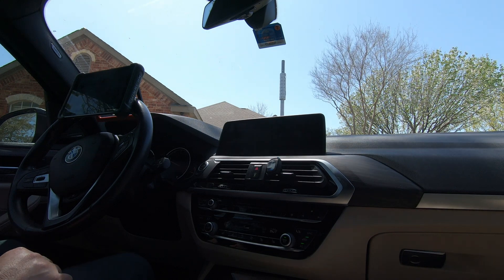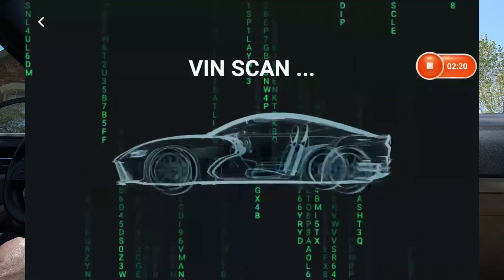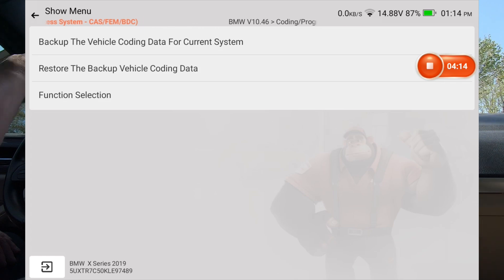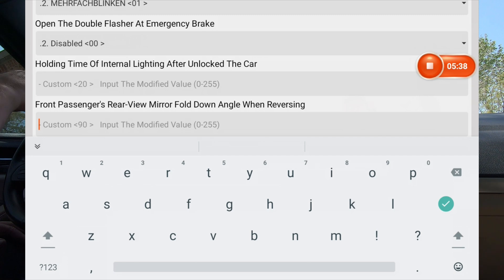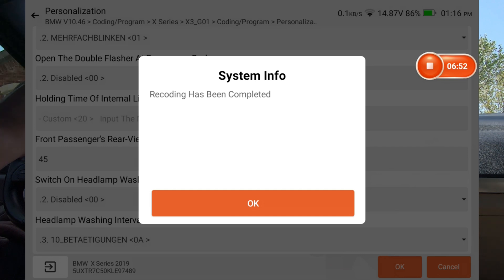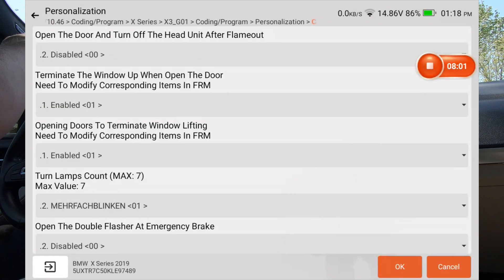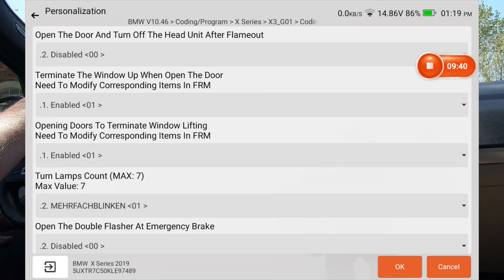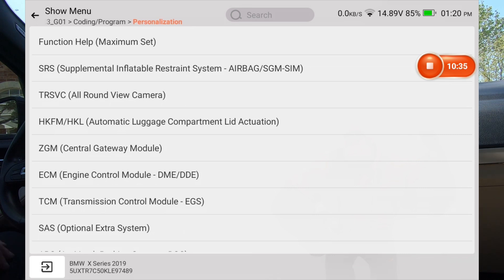Using the Thinkcar 689BT to Code the Reverse Mirror Angle on our 2019 BMW X3 G01.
n this video, we use the Thinkcar 689BT diagnostic scan tool to code the reverse mirror angle on a 2019 BMW X3 G01. Whether you're a DIY enthusiast, professional mechanic, or BMW owner, watch as we walk step-by-step through using the Thinkcar 689BT to adjust mirror settings. Perfect for anyone interested in BMW coding, automotive scan tools, or advanced car maintenance. Learn how powerful this Thinkcar tool is for diagnostics, coding, and customization.
THINKCAR Bidirectional Scan Tool, THINKSCAN 689BT Wireless
ThinkScan 689 OBD2 Scanner Corded